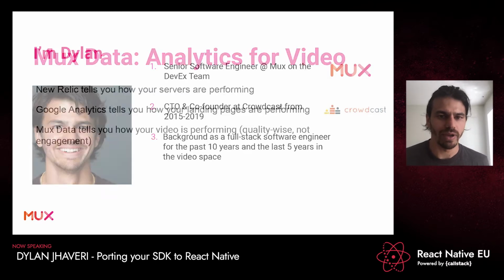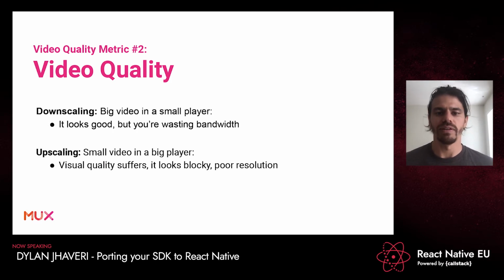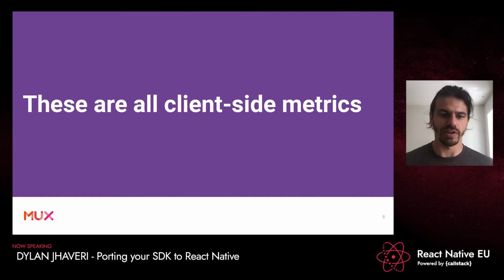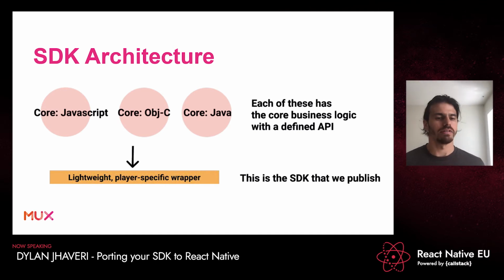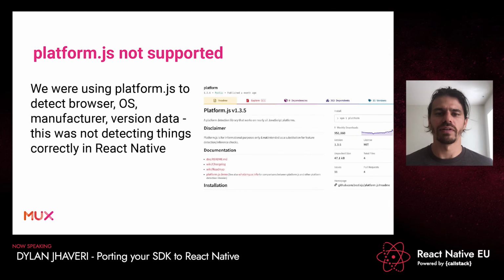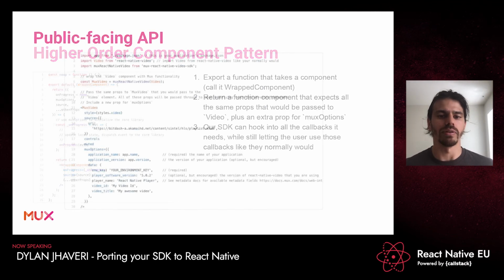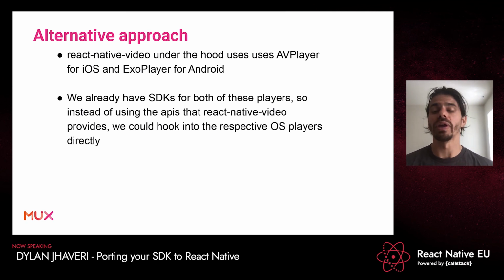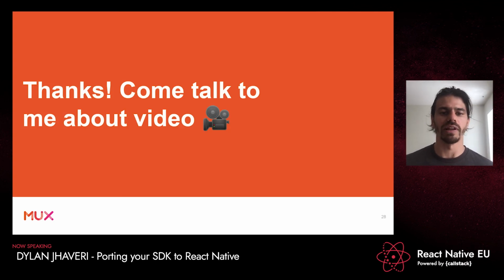React Native EU 2020: Dylan Jhaveri - Porting Your SDK To React Native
Abstract:
Mux maintains 22 SDKs for video players on various platforms: Web, iOS, Android, Apple TV, Roku, Samsung TV. In this talk I will discuss how I used the core web library and built a wrapper SDK around react-native-video. The challenges involved and the workflow for porting over an SDK to React Native world.